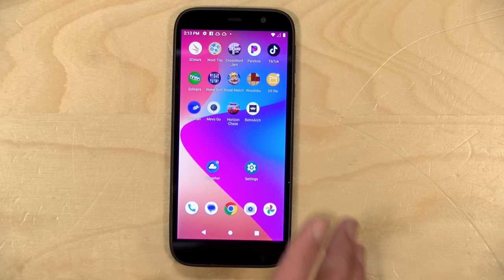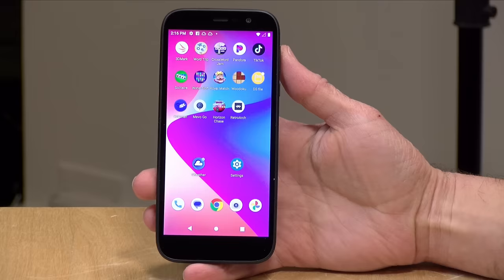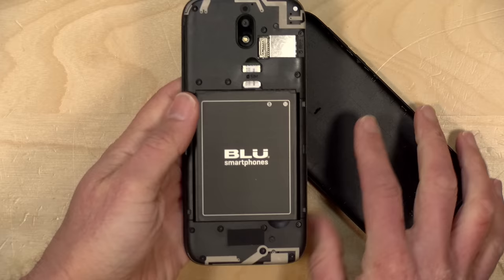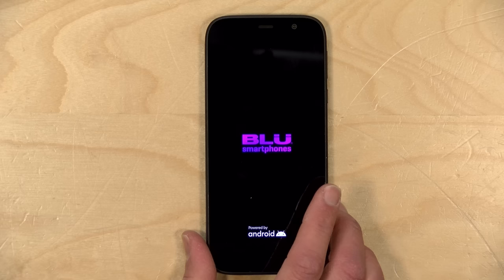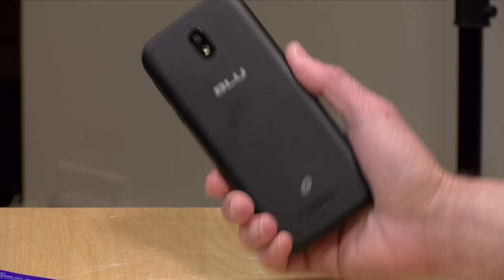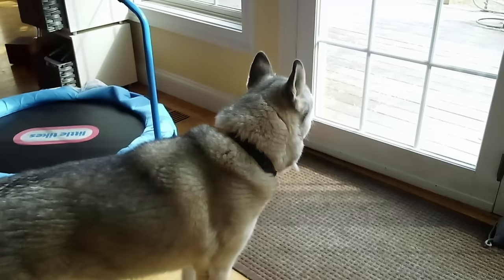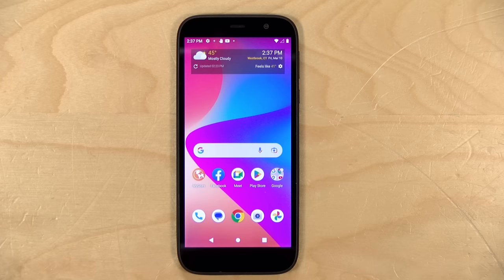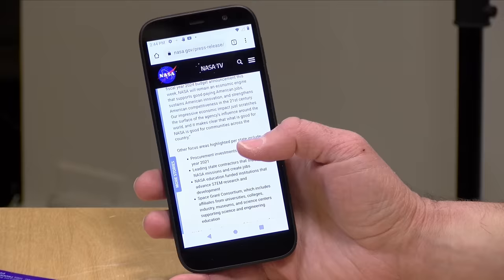I bought a $30 Smartphone ! Tracfone Blu View 2 Review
(compensated affiliate link) - Tracfone has a fully functional Android smartphone for $30 - while it's locked to Tracfone's network it doesn't have to be activated in order to be used. and subscribe !

VIDEO INDEX:
00:00 - Intro
00:56 - Hardware Overview
01:07 - Processor, RAM and Storage
01:54 - Removeable Battery
02:36 - Display
02:55 - Tracphone Network
03:26 - Android Version
03:41 - 4G and Wifi
04:07 - Cameras
05:22 - Performance
05:50 - Web Browsing & YouTube
06:54 - Speaker
07:07 - Ports
07:45 - Gaming
08:56 - 3DMark Slingshot Benchmark
09:07 - Conclusion